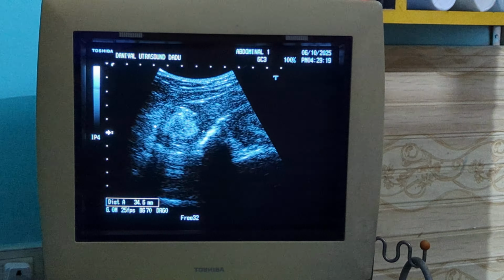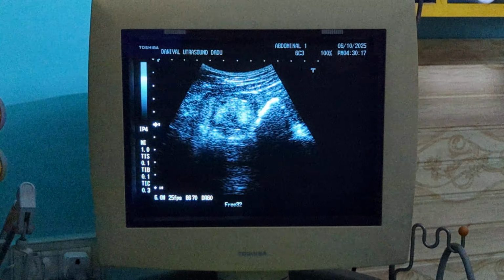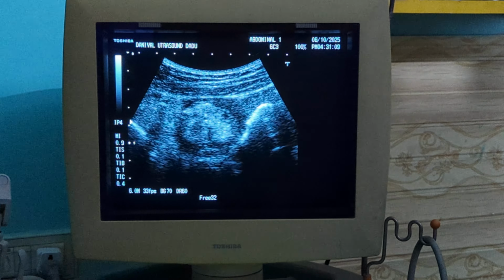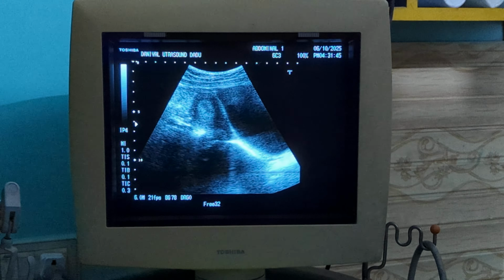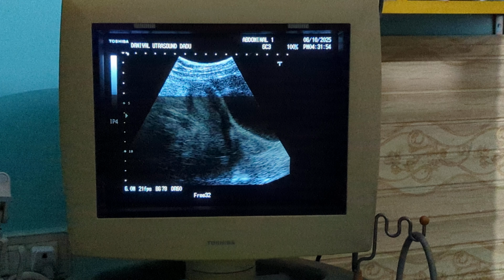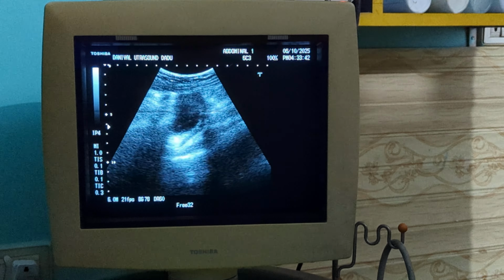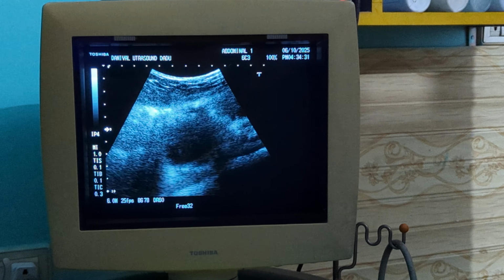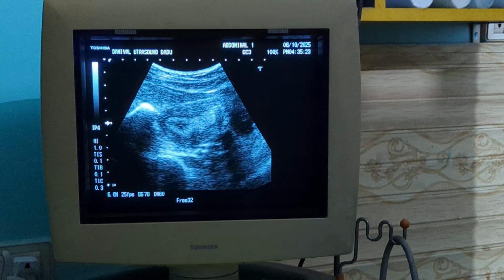Dermoid Cyst Of Ovary | Endometrial Hyperplasia | Corpus Luteum Cyst | Daniyal Ultrasound Dadu |2025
Dermoid cyst of ovary:
A dermoid cyst of the ovary — also called a mature cystic teratoma — is one of the most common benign ovarian tumors, usually seen in young women of reproductive age. It arises from germ cells and contains tissues from all three germ layers (ectoderm, mesoderm, and endoderm).

General Appearance:

Usually unilateral, well-defined, round or oval cystic mass.

Size varies — can be small or very large .

Commonly heterogeneous internal echoes due to mixed contents -fat, hair, calcifications.

Sonographic Sign Description

Echogenic nodule -Rokitansky nodule or dermoid plug-Solid protuberance projecting into cyst lumen — contains hair, teeth, or fat.
Tip of the iceberg sign Dense echogenic area with posterior acoustic shadowing, obscuring posterior wall — due to sebaceous material and hair.
Dermoid mesh / hair strands Multiple fine linear echogenic interfaces within the cyst (floating hair).
Fat-fluid or fluid-fluid level Caused by layering of sebaceous material over serous fluid.
Calcifications / teeth Bright echogenic foci with shadowing.

Differential Diagnosis:

Hemorrhagic cyst

Endometrioma -chocolate cyst-

Cystic teratocarcinoma -if malignant features present

Mucinous cystadenoma -if multiloculated and mucin-filled

Complications:

Torsion -most common — due to heavy contents

Rupture — may cause chemical peritonitis

Infection (rare)

Malignant transformation -rare, less than 2%

Key Points:

Benign in more than 95% of cases

Common in young reproductive women (20–40 years)

Often asymptomatic, found incidentally on ultrasound

Managed surgically -laparoscopic cystectomy preferred if symptomatic or large